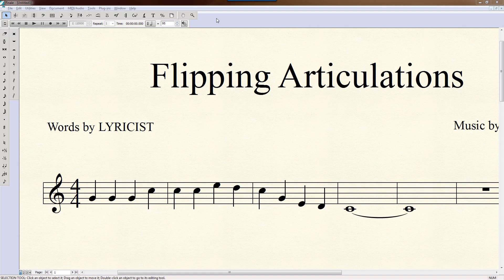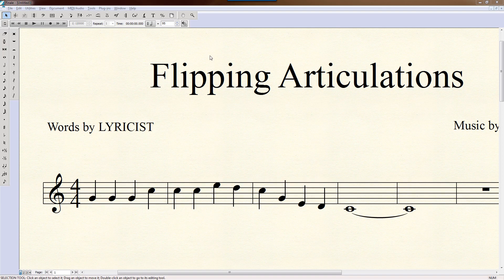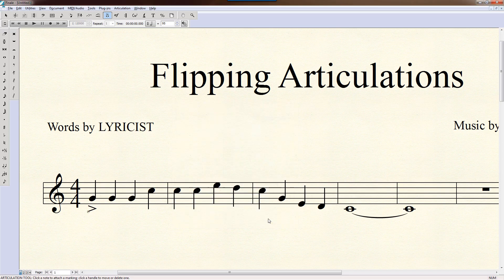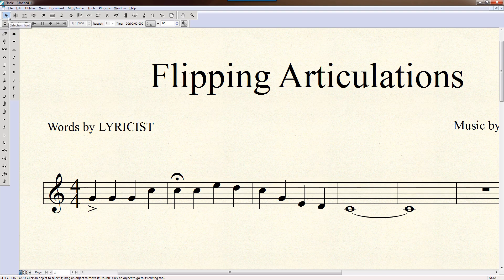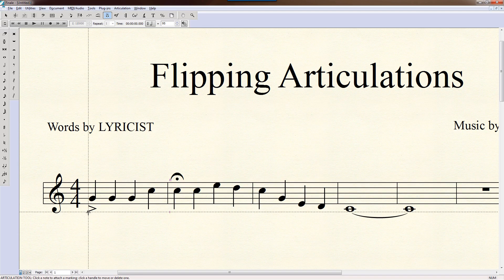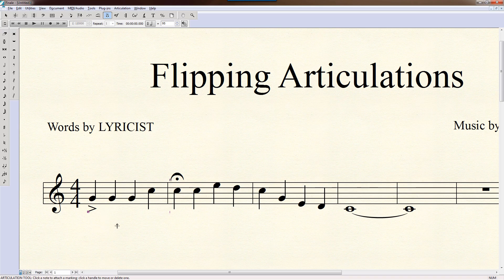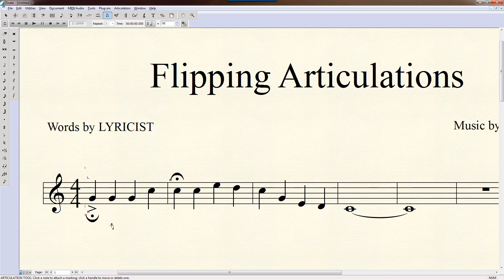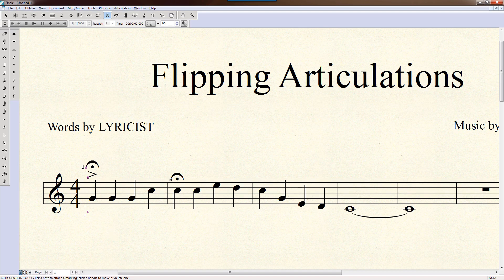Finale v26 Flipping Articulations Tutorial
Learn Make Music's Finale 2018 v26 new feature, "Flipping Articulations".